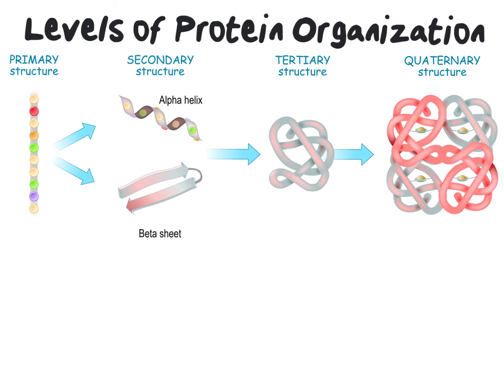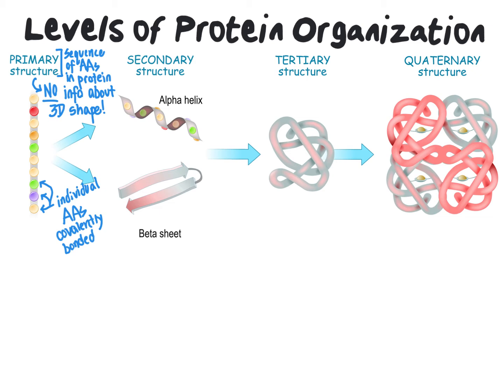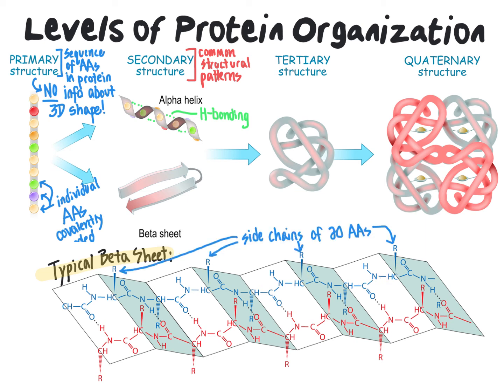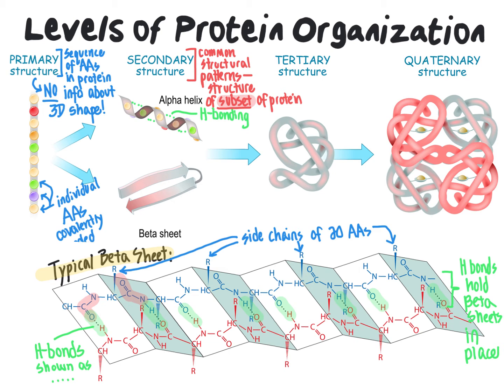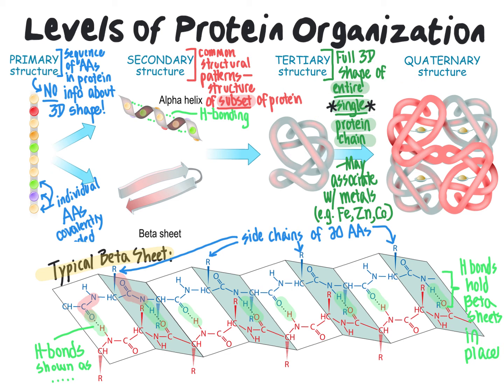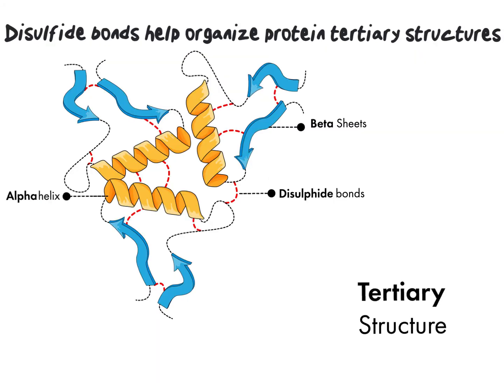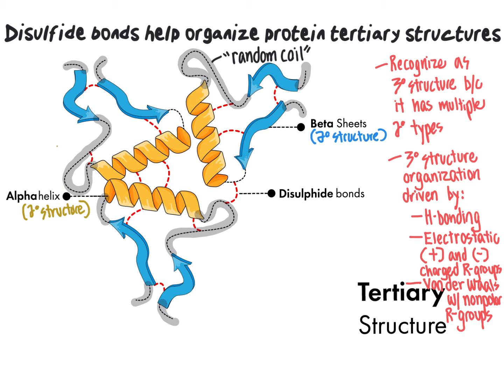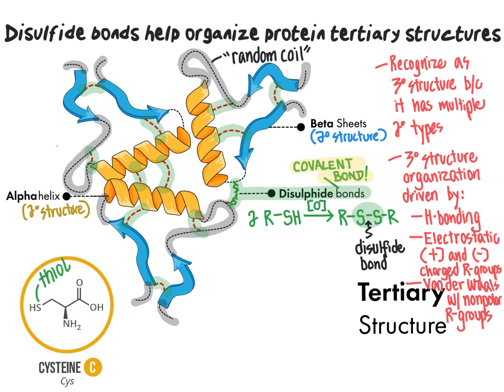394 BCH3023 Three Dimensional Protein Structures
This video describes the four levels of protein organization, including the primary structure, secondary structure, tertiary structure, and quaternary structure of proteins. It illustrates key structural elements, such as alpha helices, beta sheets, and disulfide bridges.